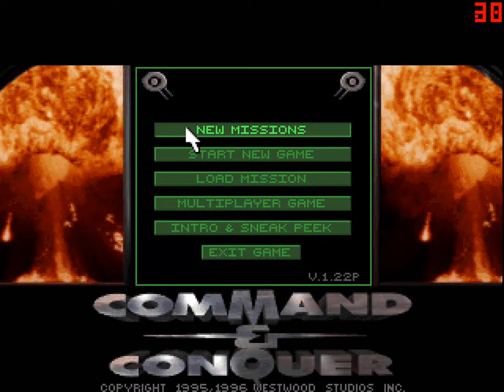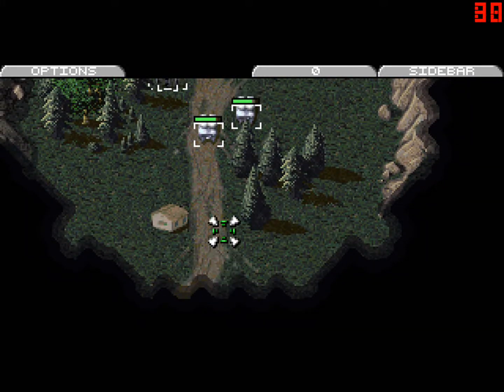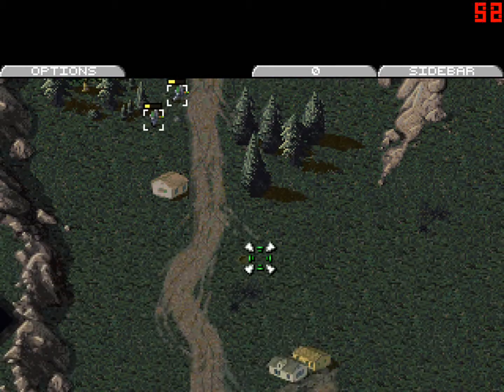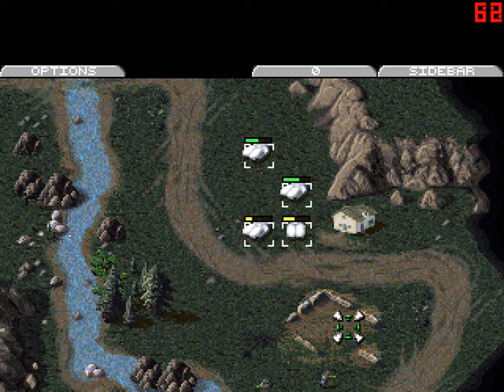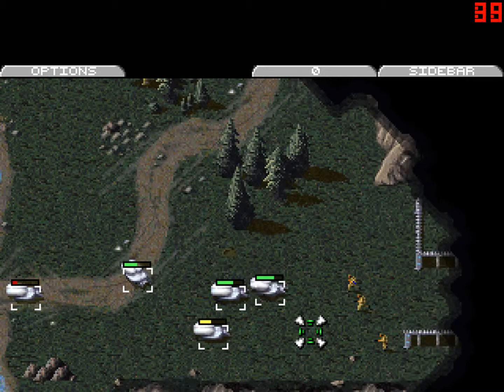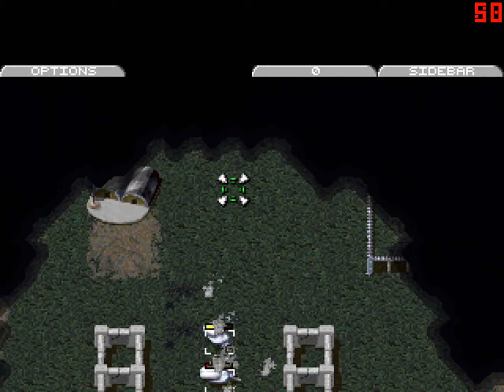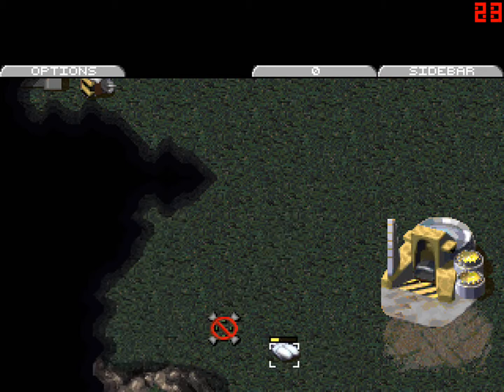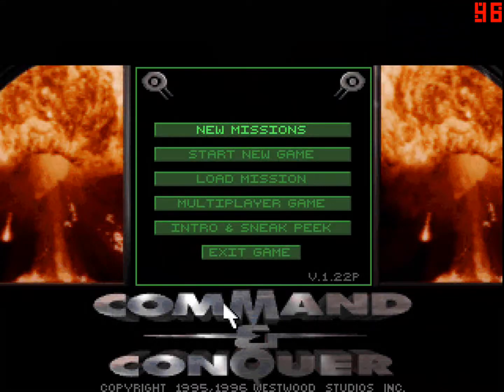Let's Play Command & Conquer - Covert Operations - The Tiberian Strain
The first mission where I don't have a base!

I'm tasked with taking a group of Chem Warriors and Flame Tanks on a quest to kill every unit BUT avoid killing any structures - bar a few Bio-Labs which just happened to have a 'catastrophic failure that killed everyone in the area'.